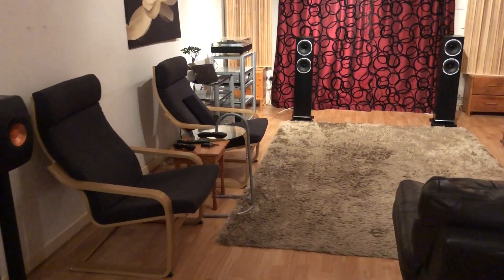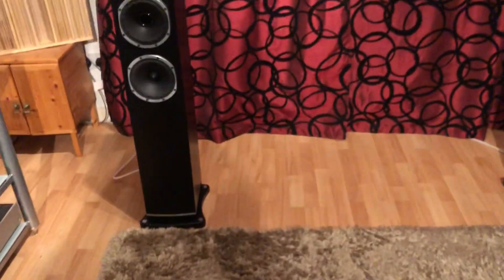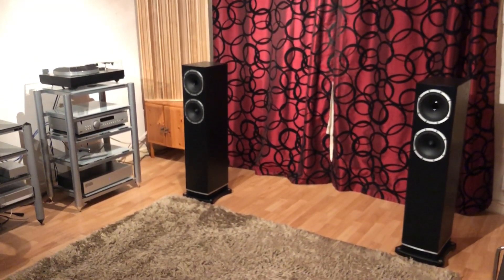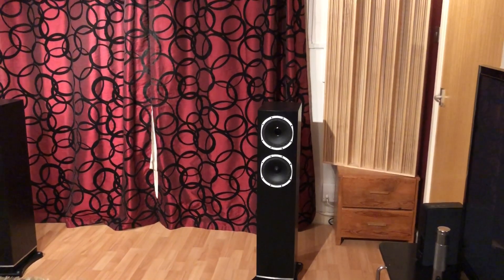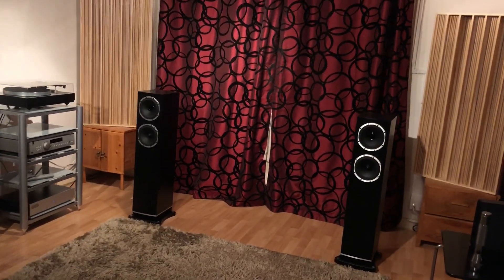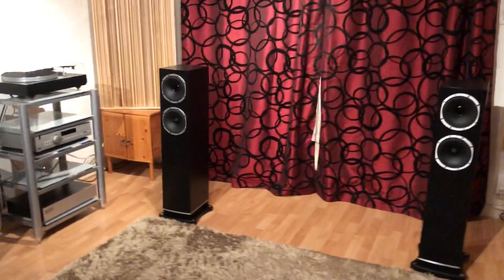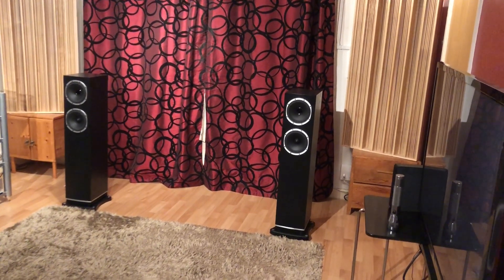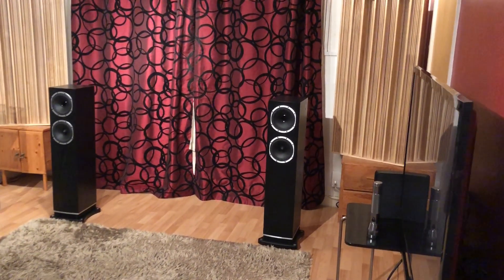Fyne Audio F501 Speaker Review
Fyne Audio F501 Speaker Review. My impressions on the What HiFi Award Winning Speakers 2018-19.